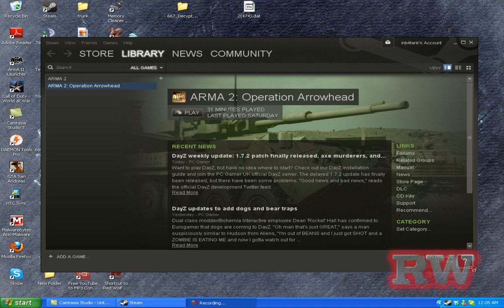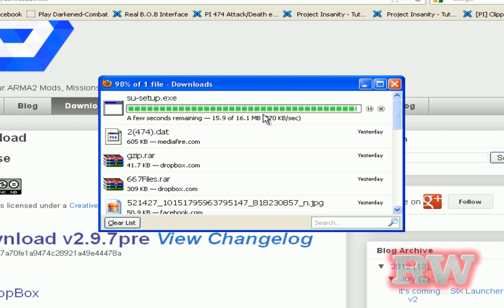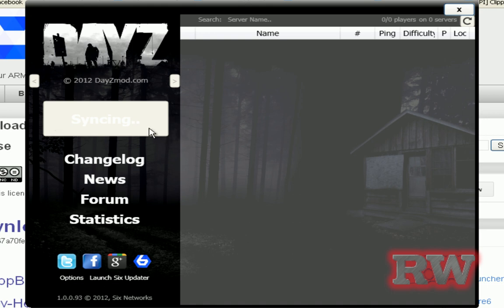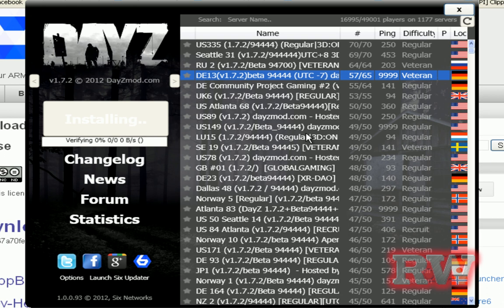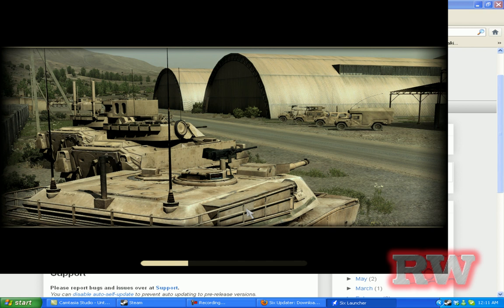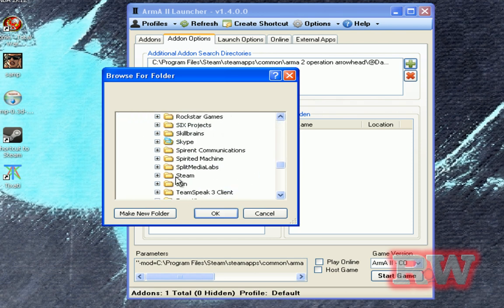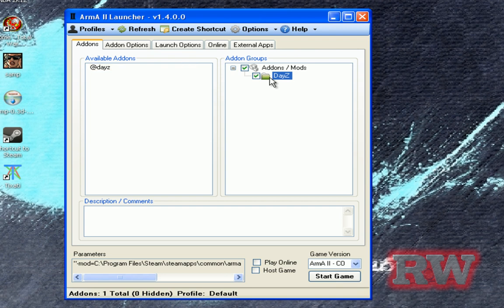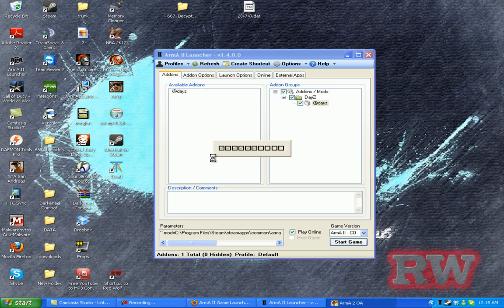How to install DayZ Mod into your ARMA II [Includes bug fixes]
This guide will show you the easiest way to install DayZ mod for ARMA II

Here is a written guide for those who cannot follow the video:

1. Make sure you have steam and ARMA II Combined Operations
2. Download Six Updater (link below)
3. Install Six updater
4.Open All Programs-Six Projects-Six Launcher
5. once the Six Launcher is Opened press "Quick Play" (this will download the beta patch and the @DayZ folder which is the mod)
6. Download ARMA II Launcher (Link below)
7. Once downloaded head over to "Addon Options" and press the Big Green + button which means add. Navigate to your ARMA II Operation Arrowhead folder and choose the "@dayz" folder.
8. Once chosen it should now show up on the "Addons" Bar, Add the @dayz folder into the Addon Groups once it's added into it make sure all the 3 boxes are ticked (as shown in the video)
9. Once the above is done head to "Launch Options"  and at the bottom you will see Boxes, In the ARMA II box navigate to your ARMA II folder and choose arma2.exe
do the same for Operation Arrowhead. Once both are done make sure to navigate to your beta which is inside the expansion folder (as shown in the video)
10. Tick the "Run Beta" box and you're done.

Here is the link to fix the "loading" freeze

Download both of the files and replace the inside the "BattleEye" folder in ARMA II and ARMA II Operation Arrowhead. It should work now.

FEW TAGS
ARMA II ARMA OA OPERATION ARROWHEAD @DAYZ MOD